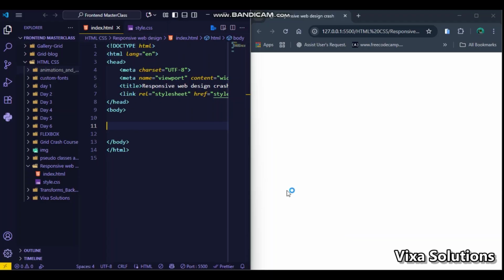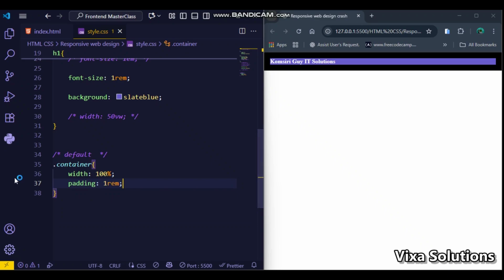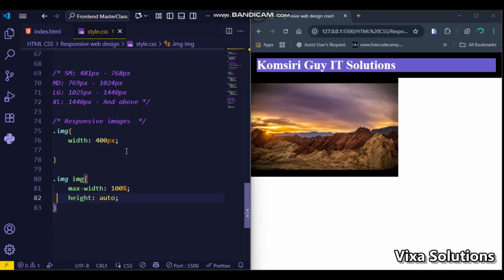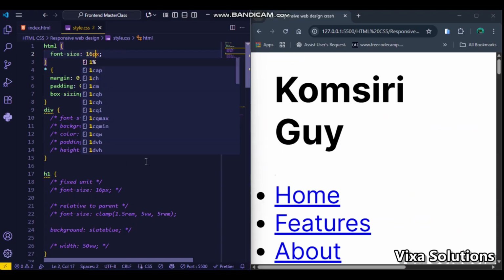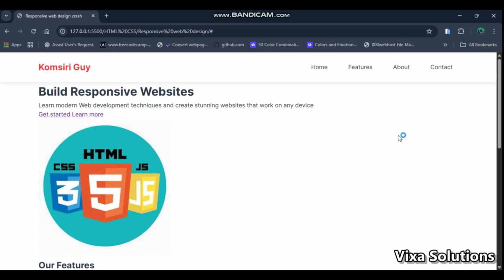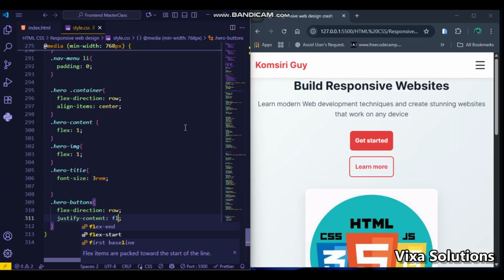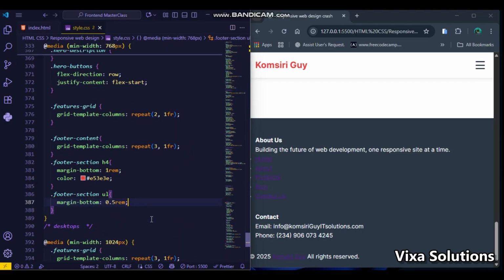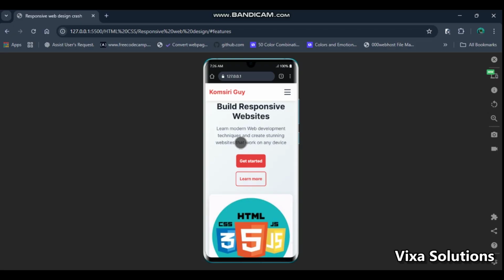Responsive Web Design Crash Course | Build a Complete Landing Page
Learn responsive web design step-by-step and build a complete modern landing page from scratch. In this tutorial, you’ll master media queries, flexible layouts, and mobile-first design to make your websites look perfect on all devices. Perfect for beginners and front-end developers looking to level up their skills.